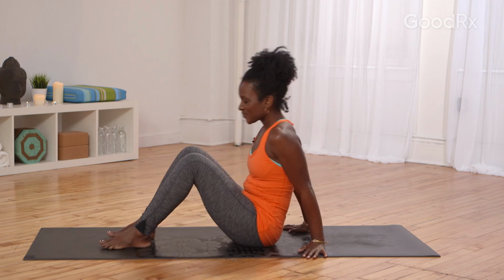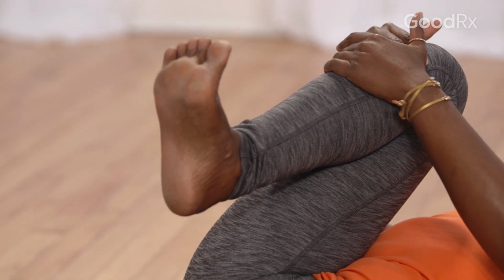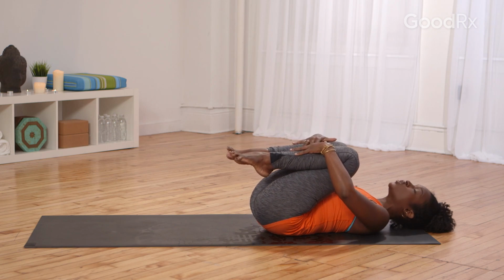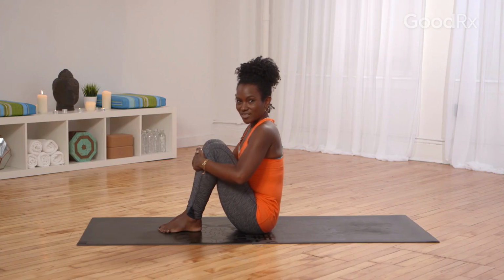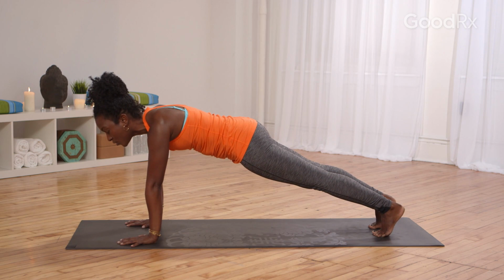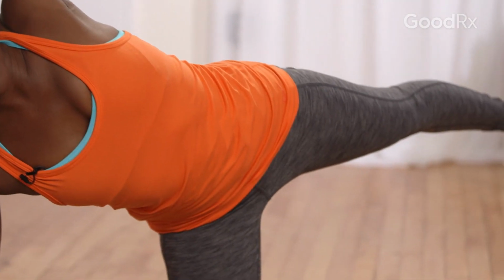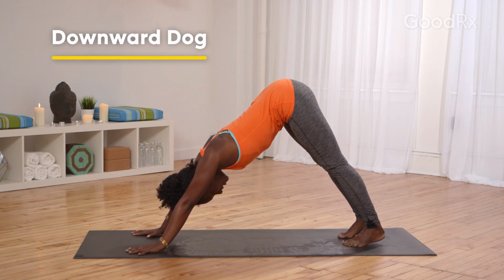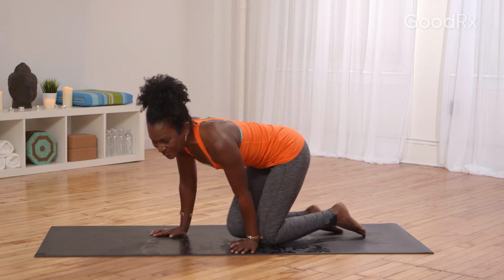Yoga for Beginners: Routine to Build Core Strength with Faith Hunter | GoodRx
A strong core can support balance, posture, and mobility. In this beginner yoga routine, Faith Hunter leads a series of poses that help strengthen the core.